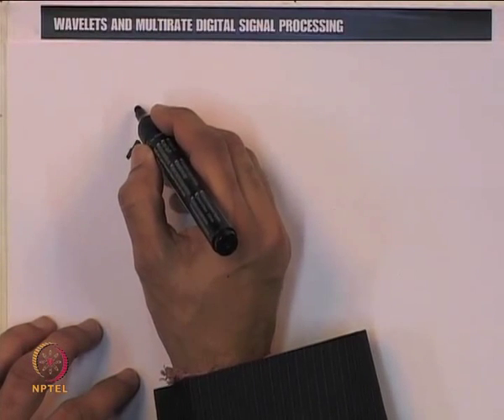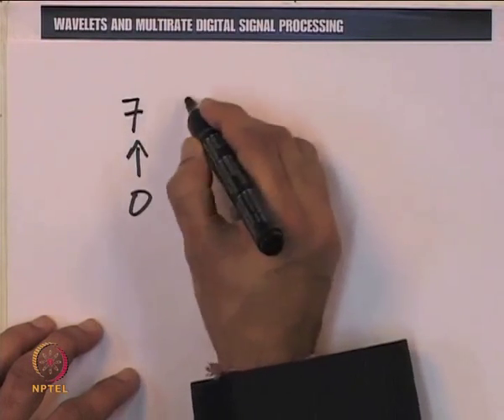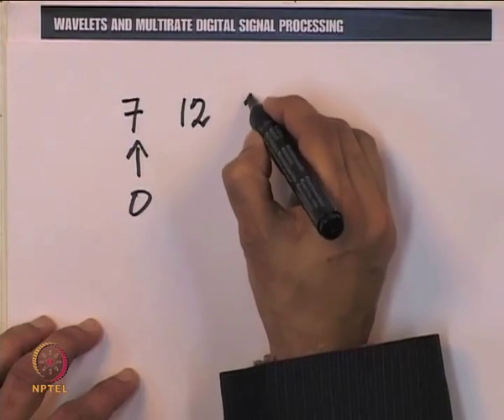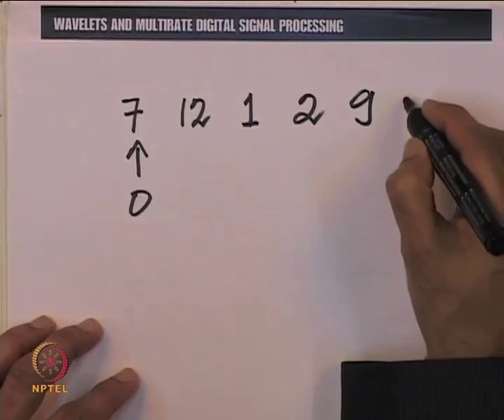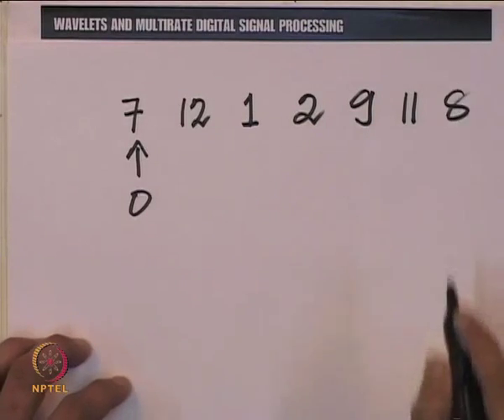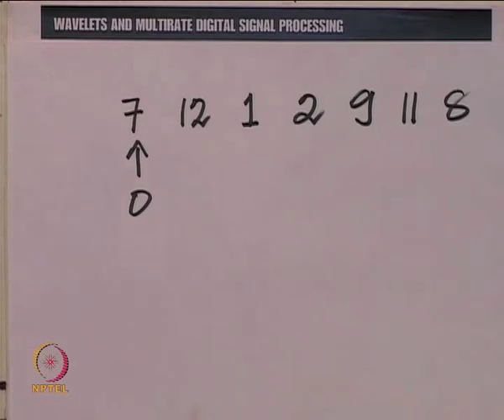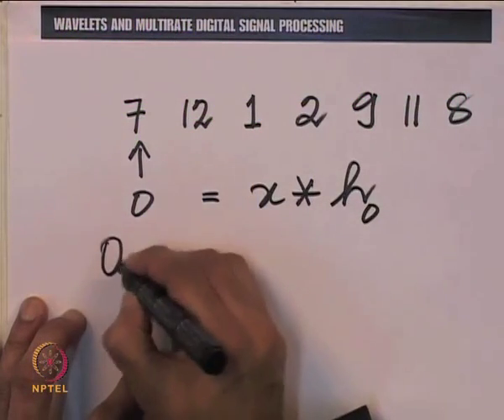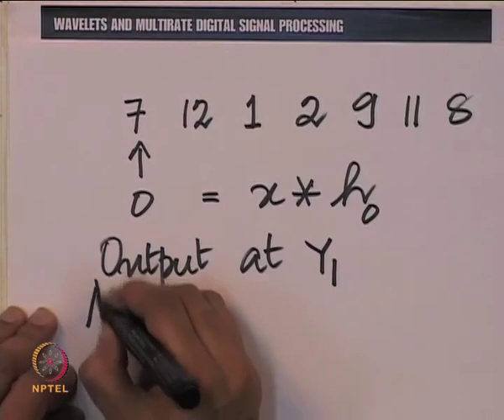Mod-01 Lec-44 Tutorial on Two band Filter Bank